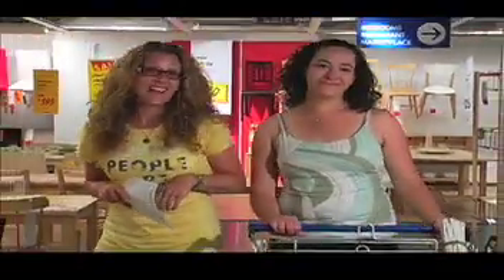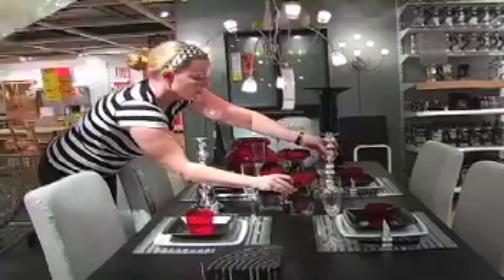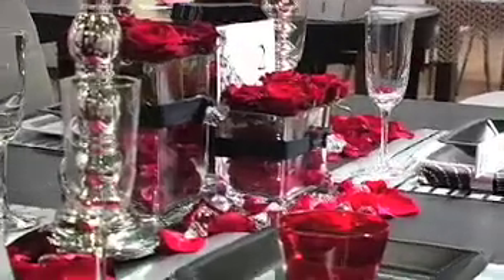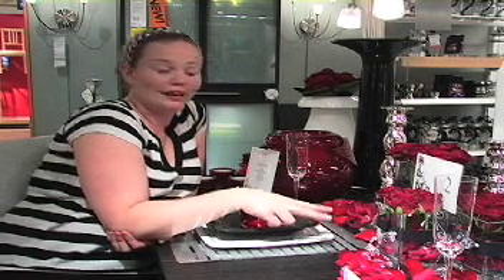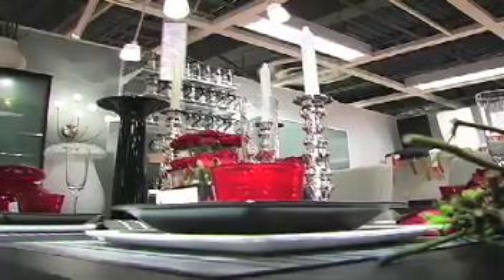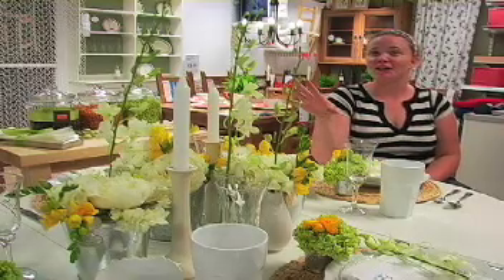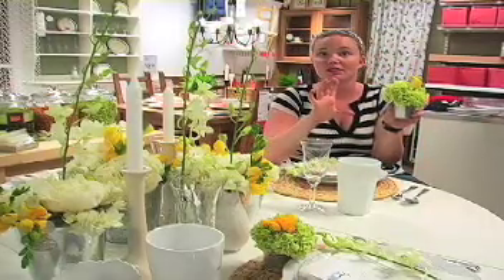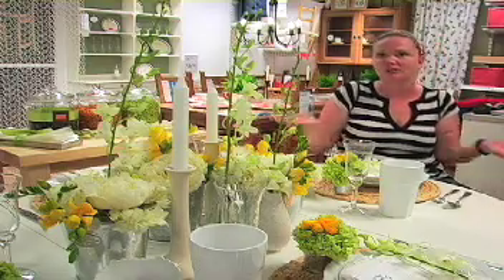Wedding Decor, Table Settings IKEA Vancouver by Phoenixfilms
This video demonstrates great ideas for wedding table settings and wedding decor all available at ikea.